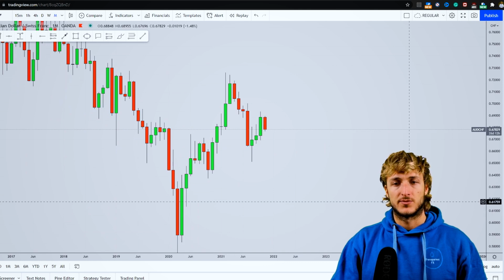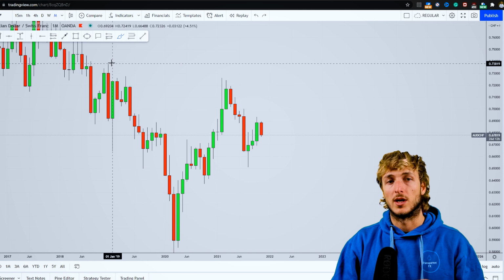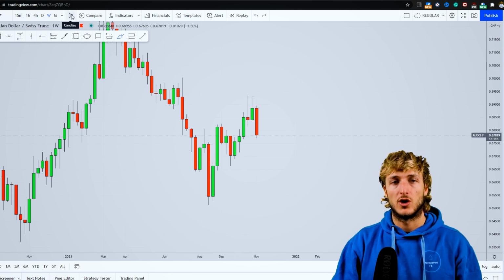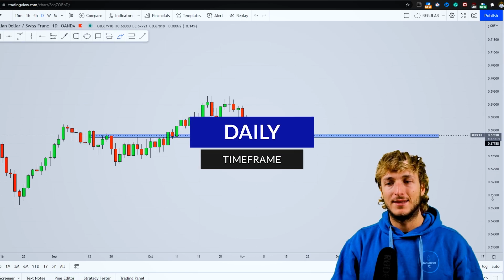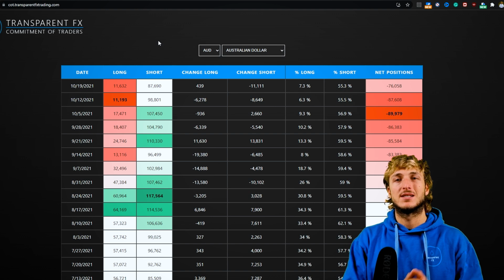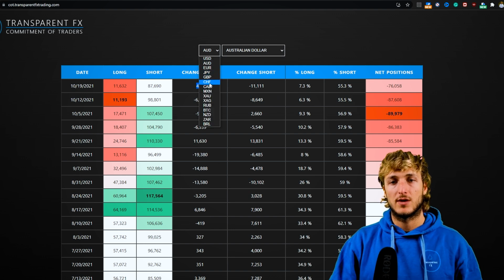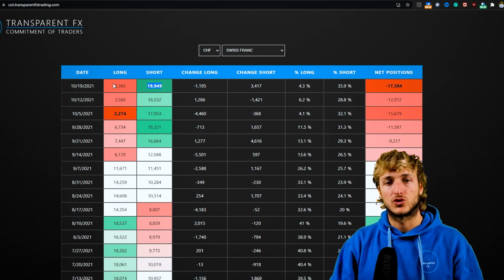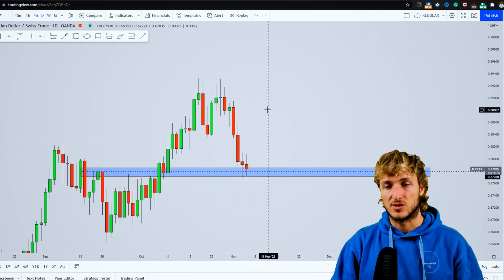Swing Trading Patterns & Analysis ! ( M Pattern )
In this video, I will be sharing my audchf swing trading analysis so you can watch it to possibly improve your forex trading skillset.